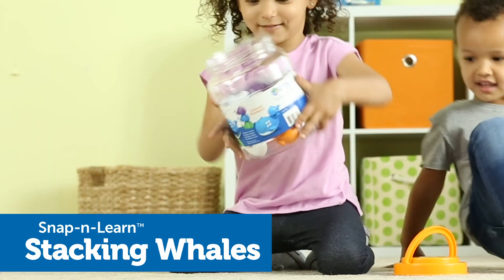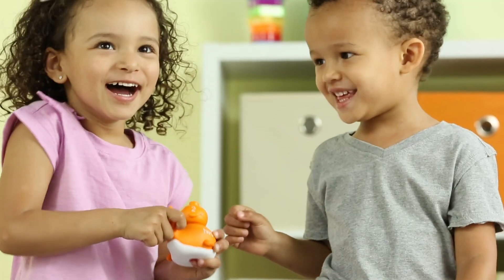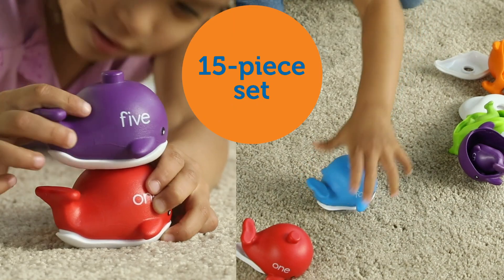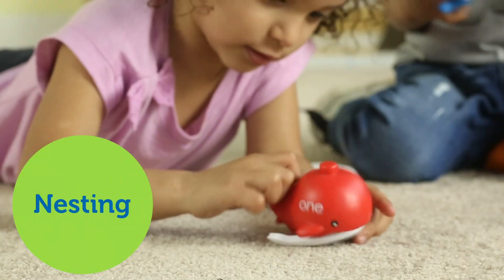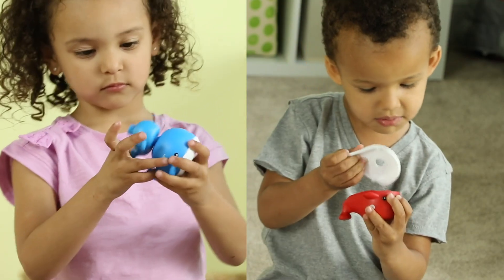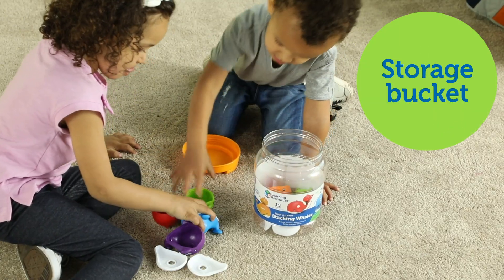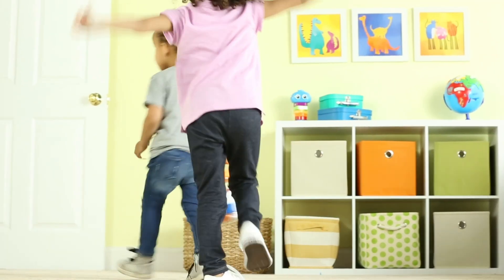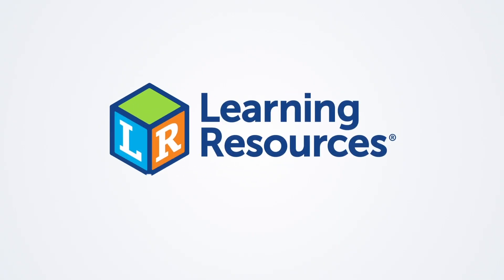LER6709 SNAP ''N'' LEARN STACKING WHALES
Learning is a whale of a time! Kids count, stack, and balance their way to skill-building fun with the Snap-n-Learn Stacking Whales from Learning Resources. This versatile set of 10 nesting whales starts off with a fun surprise: the 5 large two-piece whales snap open to reveal the smaller whales inside. These colorful undersea critters come with multiple ways to play and learn—kids can build fine motor skills through hands-on stacking and balancing play, develop early sequencing skills with the help of the numbers on the whales’ sides, or hone color recognition through matching and identification challenges. Whales come in five colors—red, orange, green, blue, and purple—and are printed with the numbers 1-5 as words, digits, and countable shapes. Each set of Snap-n-Learn Stacking Whales from Learning Resources also comes with a reusable storage tub, so cleaning up after play time’s over is always fast and simple.